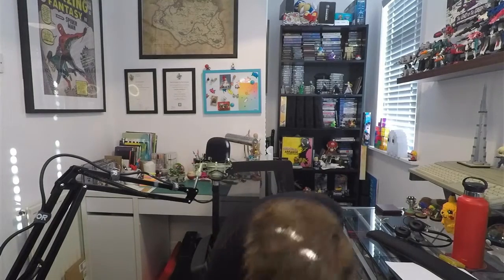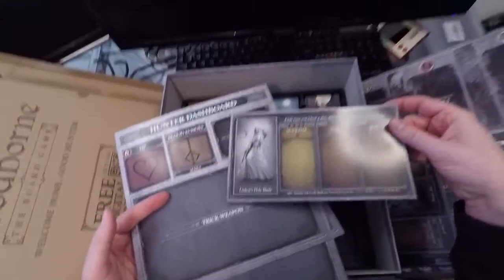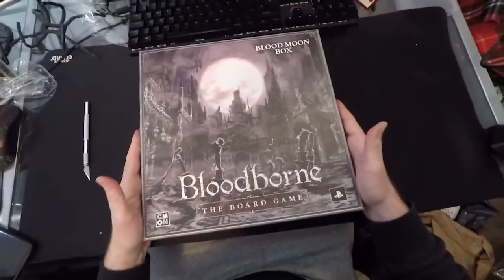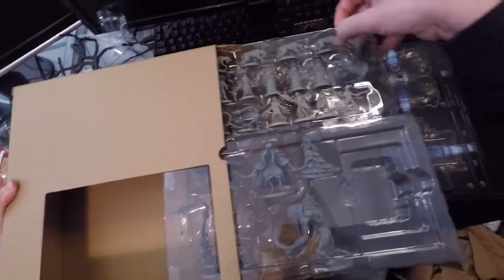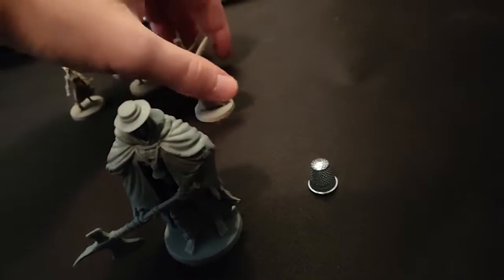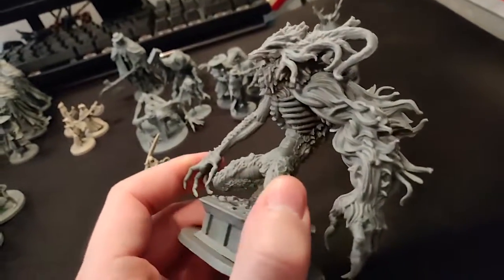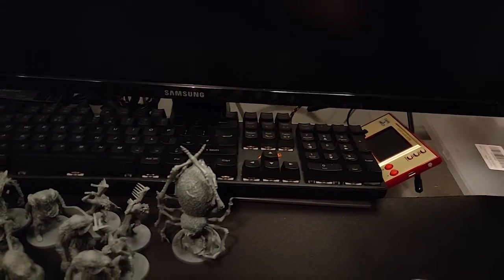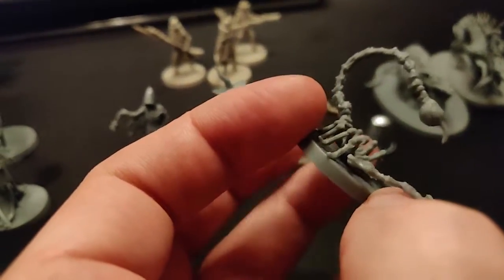BloodBorne The Board Game + Expansions - Full Unboxing W/Minis Overview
It's time for a full unboxing of Bloodborne The Board Game core box, Blood Moon box, Chalice Dungeon expansion, Upper Catherdral Ward expansion and Mergo's Loft expansion, plus a full overview of the all the miniatures in each box.

Bloodborne The Board Game is from CMON and was backed on kickstarter by me back in May 2019 for $130 plus shipping.

If you liked this video and want to see more head over to see me play video games every Thursday.